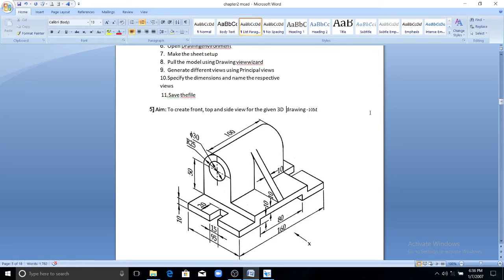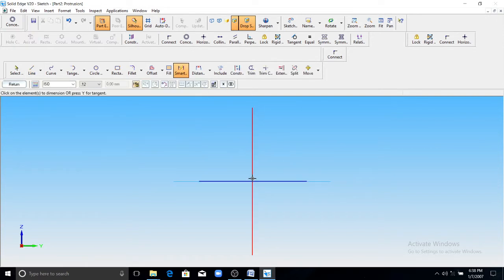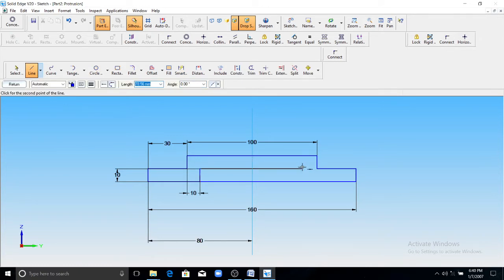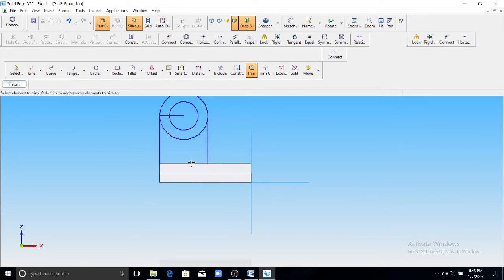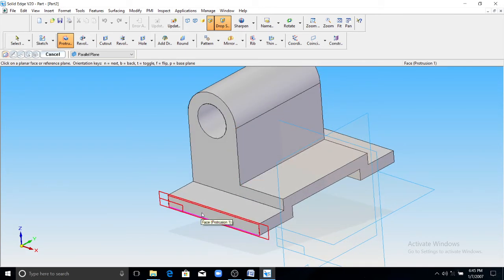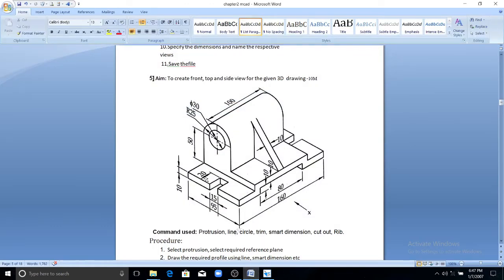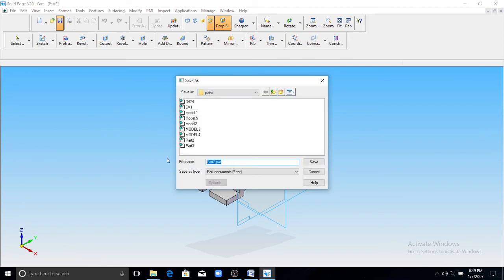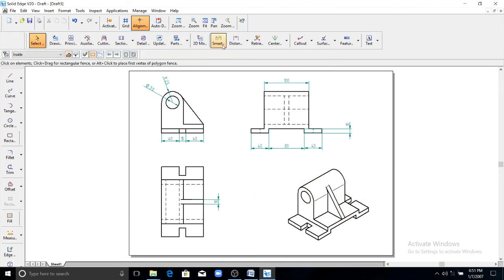Excercise 5 Solid Edge practice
MCAD model 5 Isometric to orthographic projection